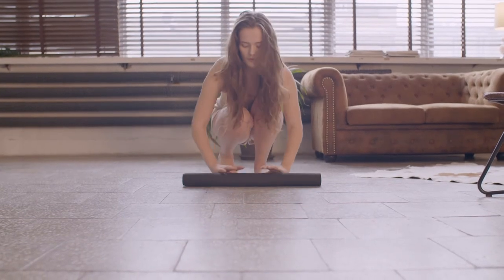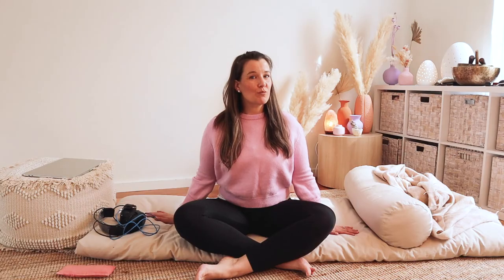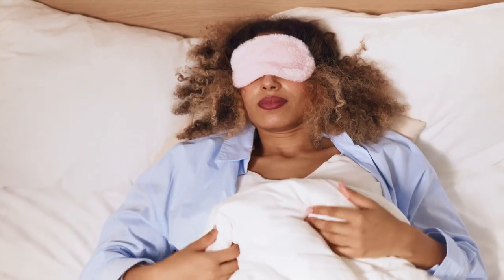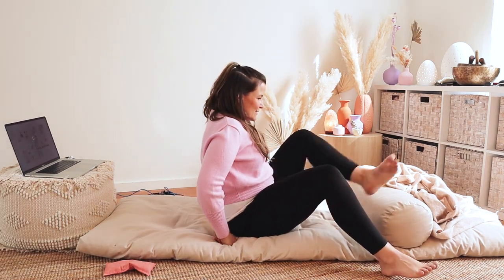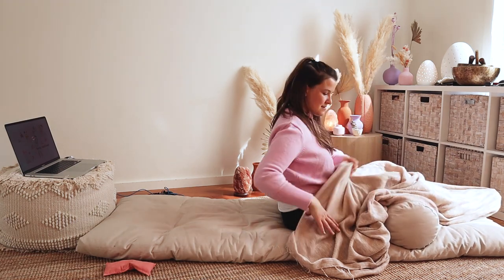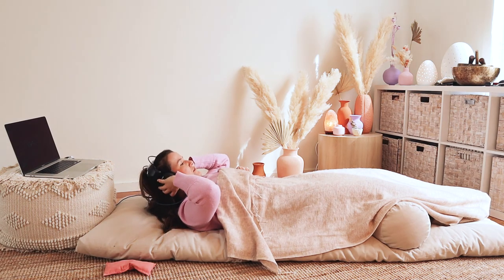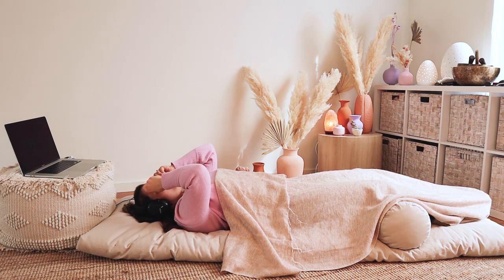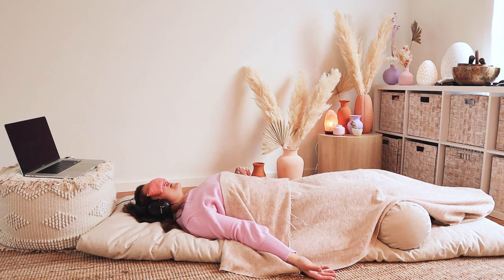How to Prepare for a Virtual Sound Bath | Tibetan Singing Bowl Virtual Sound Bath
Welcome to Kindred Souls Collective!

Virtual Sound Baths have become very popular since the covid-19 pandemic!

Here are some of my recommendations and top tips when preparing for a Virtual Sound Bath or Virtual 1:1 Tibetan Singing Bowl Therapy & Sound Healing session with me!

Looking forward to seeing you online soon!

Visit the Kindred Souls Collective website for events, bookings and enquiries

✨ ABOUT ME
I’m Kelly, your energy and sound healer! I hold space for busy women like YOU to CALM your inner world, reconnect with your authentic self & live a high vibe life ✨

🎵 MUSIC
Music | "Slow down" by LiQWYD

📹 STOCK VIDEO
- Video by cottonbro from Pexels
- Video by Kampus Production from Pexels
- Video by KoolShooters from Pexels